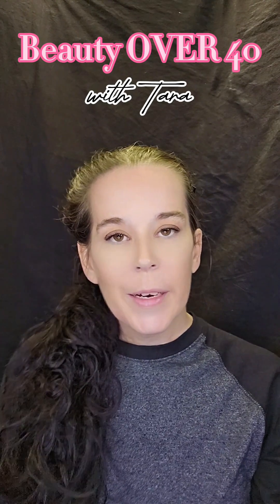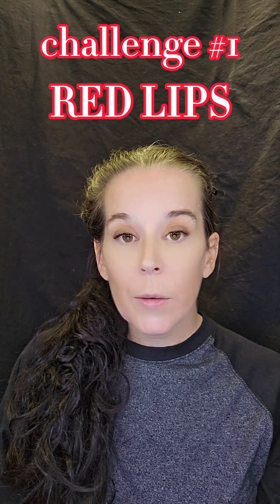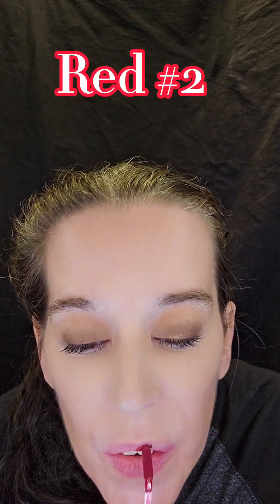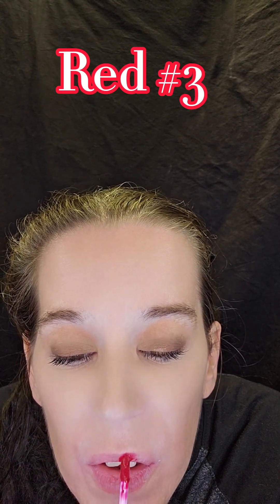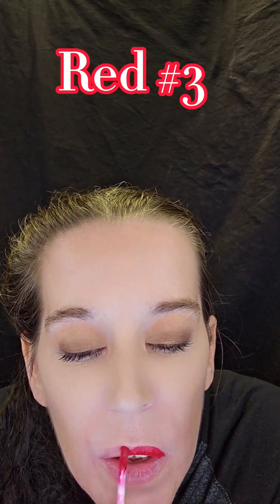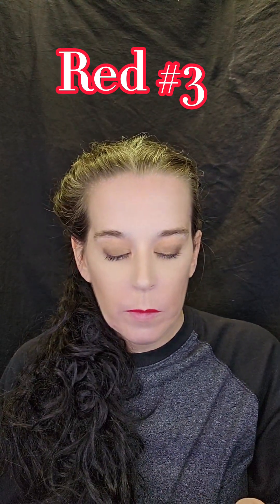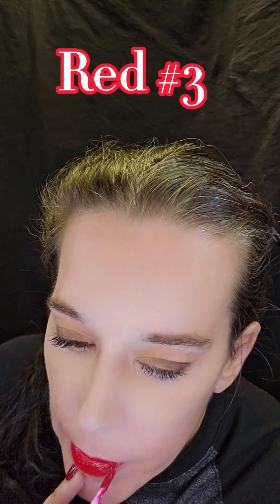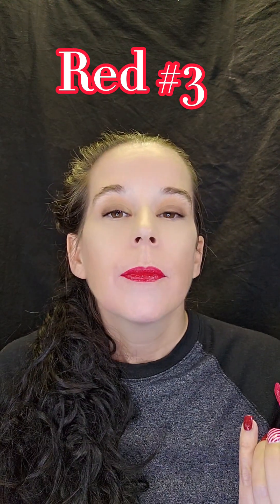December CHALLENGE #1 ~ 💄 RED LIPS 👄